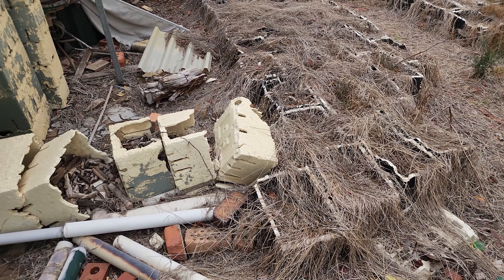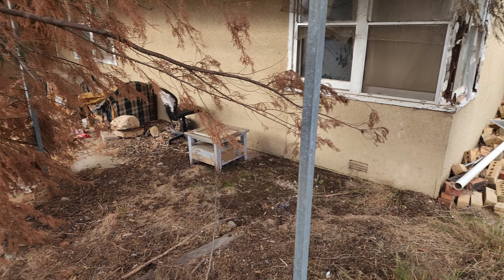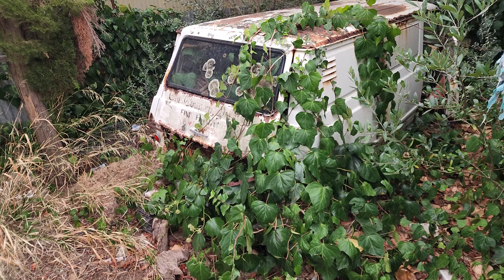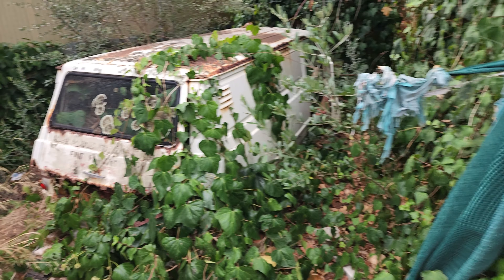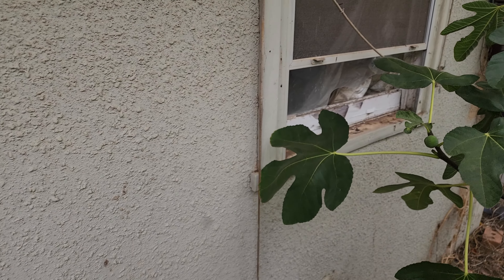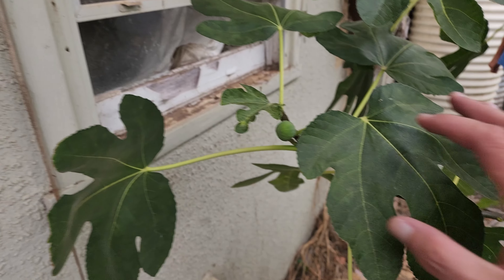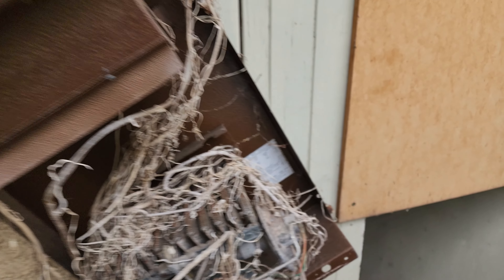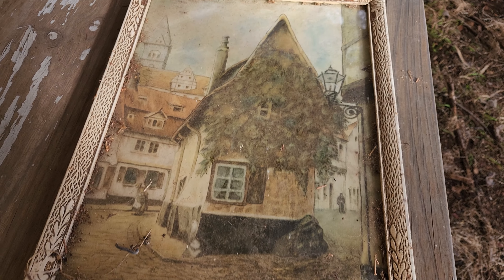Abandoned Flea Riddled Hoarders House I NOPED out of here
This once typical suburban Aussie home sits in one of Adelaide's most expensive suburbs, yet the owner has long abandoned it. Evidence the owner was a hoarder is everywhere here, from cluttered doorways, windows blocked out by boxes and piles of junk.

This flea riddled hoarders house is not for the faint of heart. The fleas have spread as a result of cats being left to roam throughout the empty home.

Poor Werner had to "de flea" his legs and as you'll see I noped out of going inside this place.

My fellow exploring pals and best friends in this video:

Werner from @wernersadventures8330

Heather from @ComehitherwithHeather

Pocket Watch from @Pocket-Watch

The Principle Of Inner Necessity by Savfk